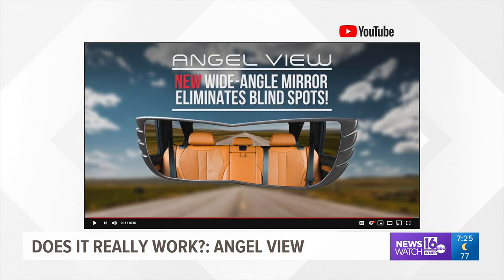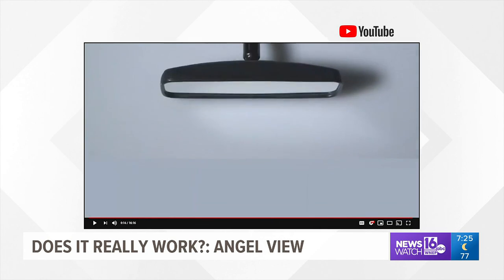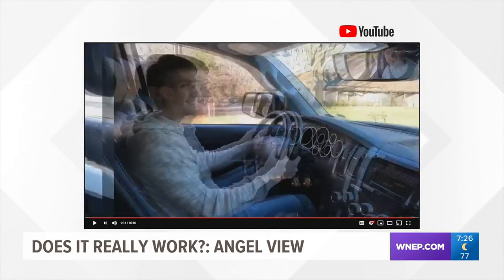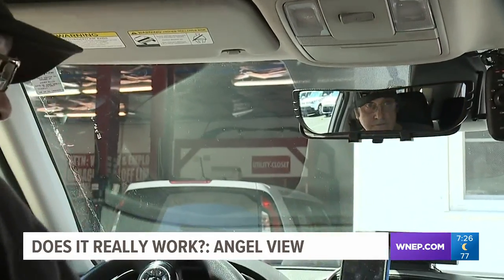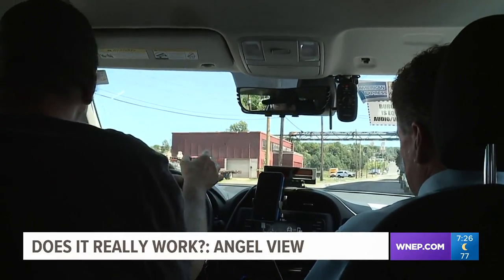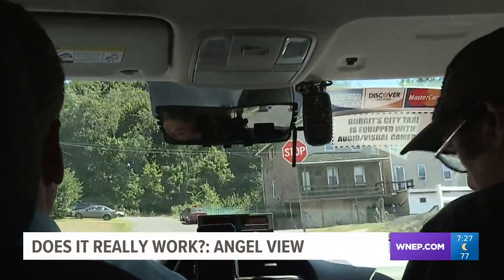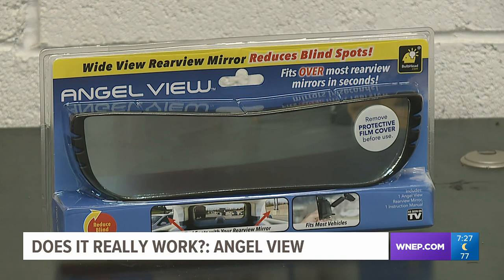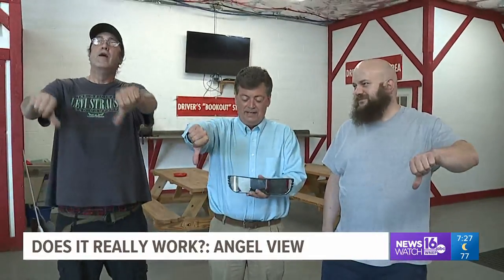Does It Really Work: Angel View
Inspired by race car drivers, Angel View uses wide-angle technology to give you a panoramic view of what's behind you.